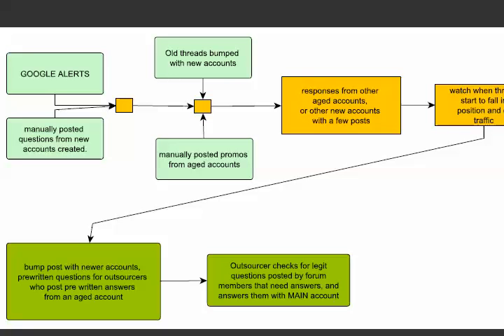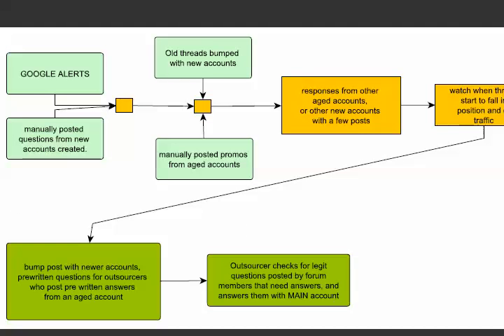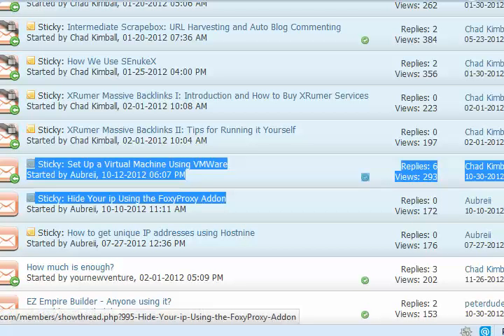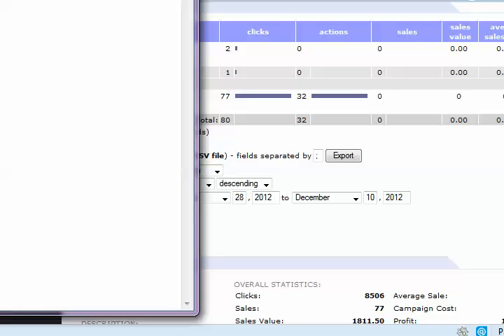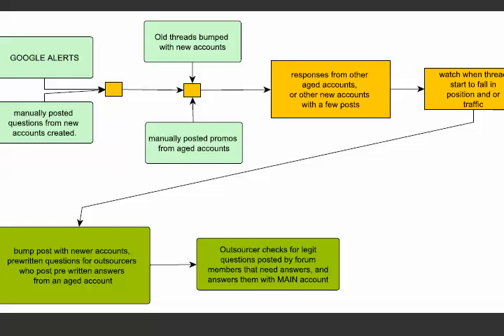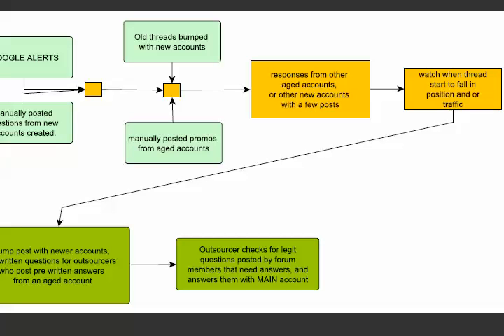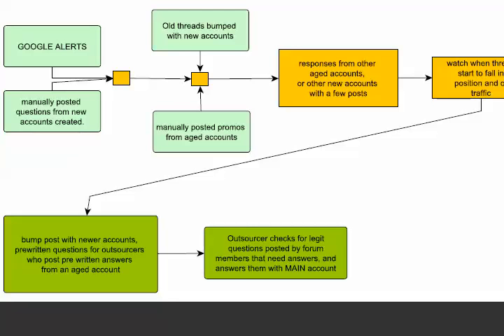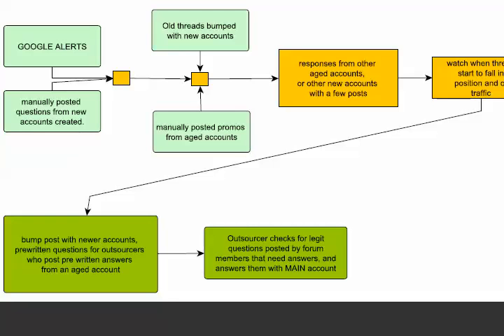backlinking for traffic not ranking v